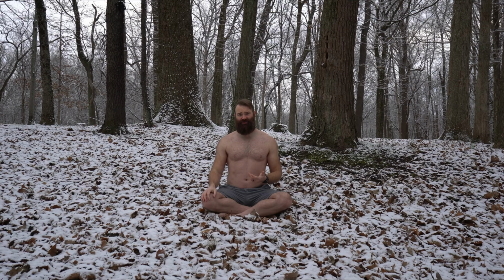Trouble with Hands and Feet in the Cold | Cold Weather Training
How do I get my hands and feet ready for cold training? Why are my hands and feet freezing cold when I try to cold train outside or indoors? These are questions that I get all of the time. In this video, Jesse Explains why our hands and feet are the first things to hurt in the cold, how to train hands and feet for cold training, and what to expect in the future when you are trianed for the cold. Check it out!

Jesse Coomer is a certified Personal Trainer, English Professor, Breathworker,  and life adventurer. This channel is dedicated to health and wellness, breathwork, and cold exposure. The content in this video is Jesse's opinion based on his own research and experience.